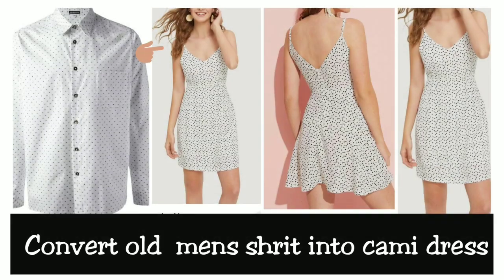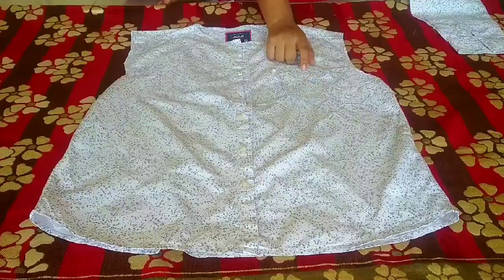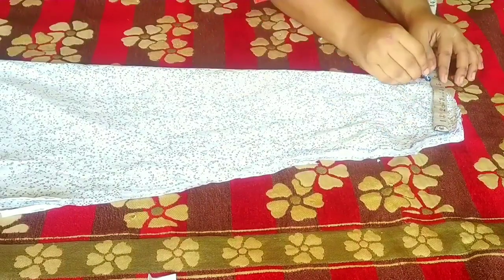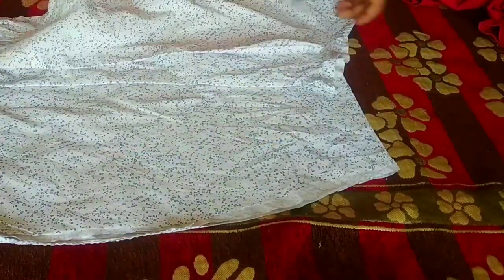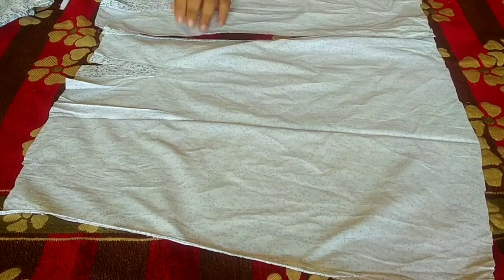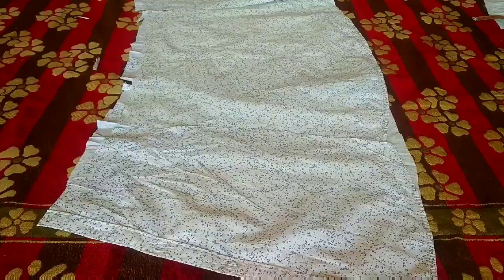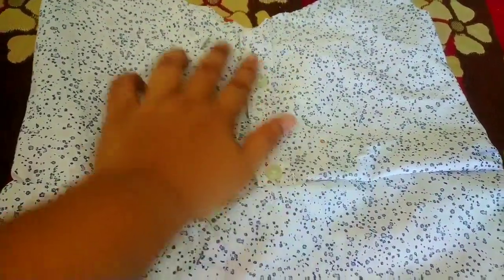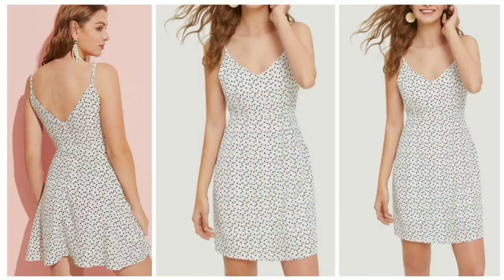Diy:Convert old mens shrit into cami dress /Reuse mens shrit,/ cami dress HINDI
today Im gonna show you how you can convert a men's shirt into ruffle dress  detailing top easily in 10 minutes.

Fall season is almost here as well as the season of ruffle dress. ruffle dresstop are so much in fashion these days and they are not that easily available in India right?! even if they are, they are pricey.

So today im gonna show easy method on creating mens shirt into ruffle  top easily.